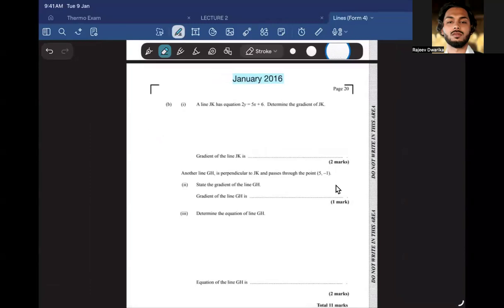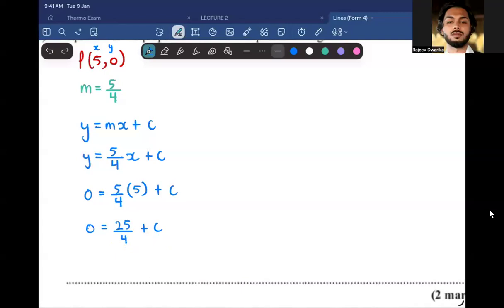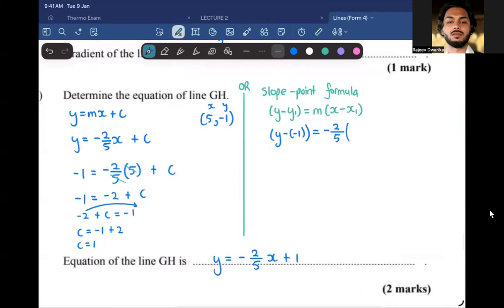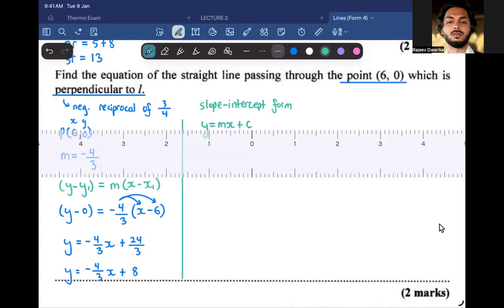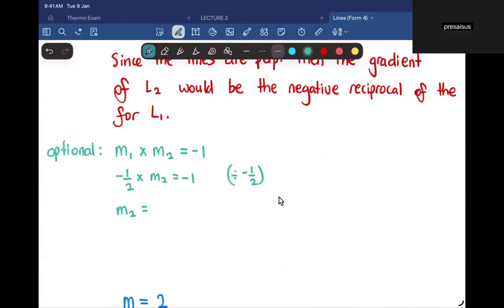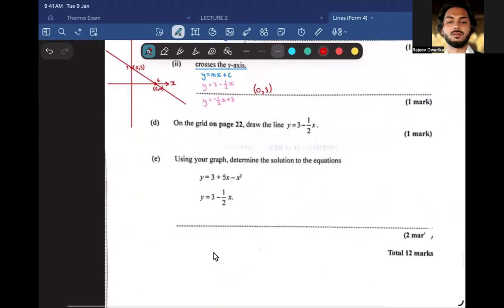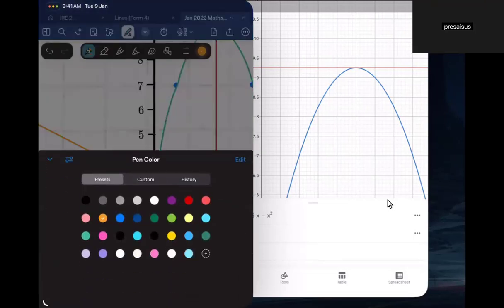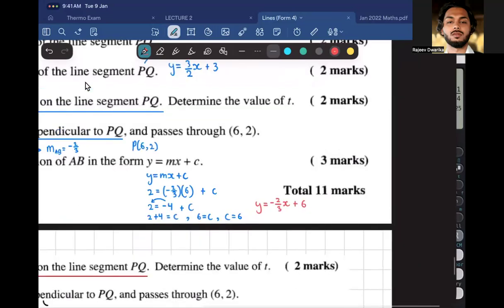CSEC Lines Past Paper Questions